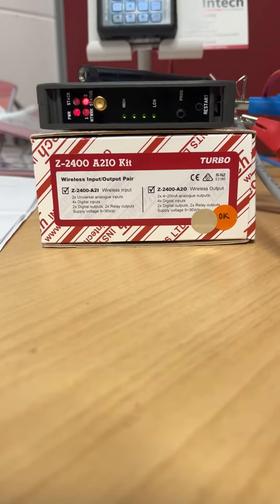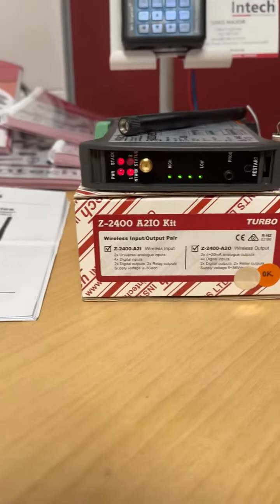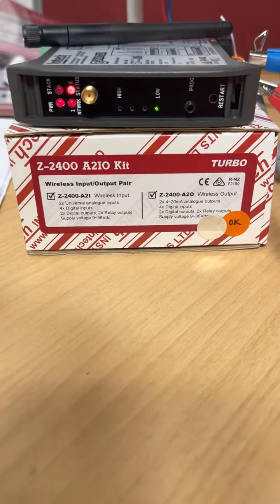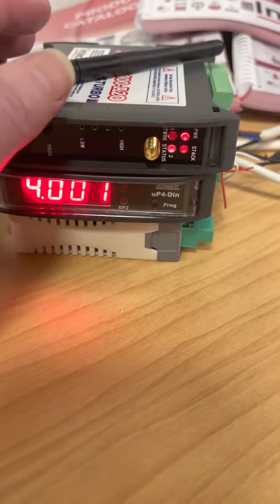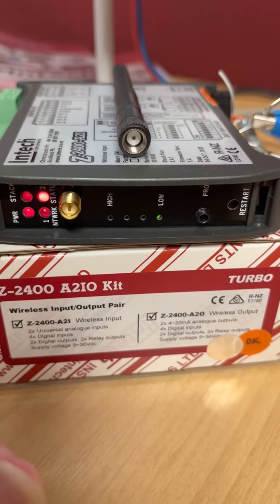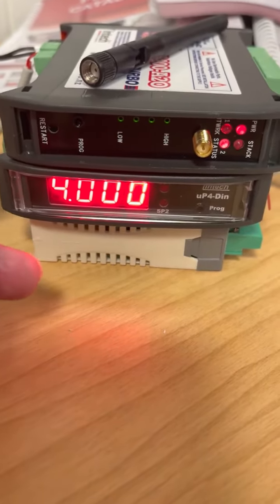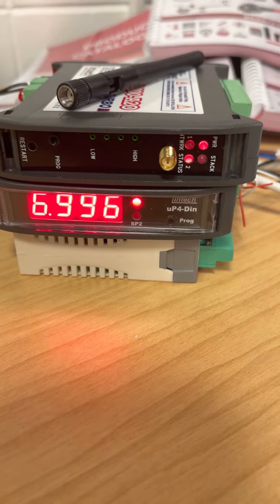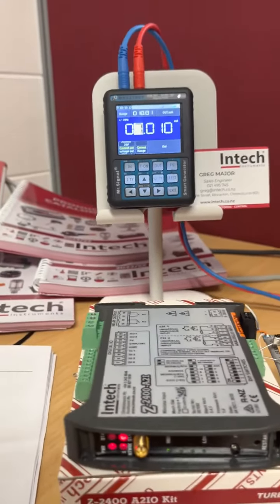Z2400A2IO Demo Greg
Sending a signal wirelessly couldn't be easier with the A2IO kit